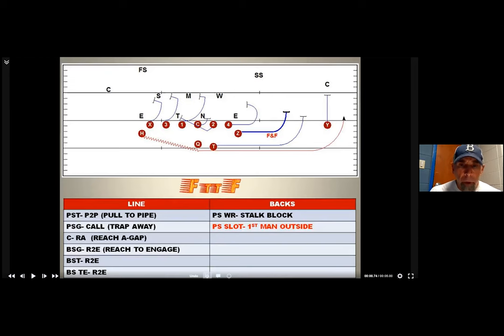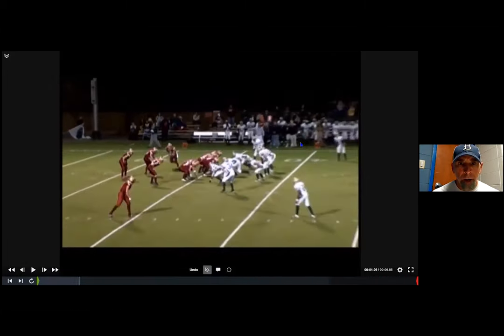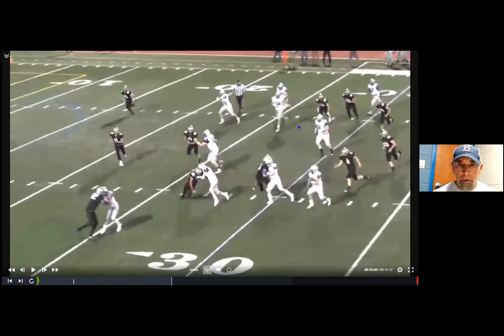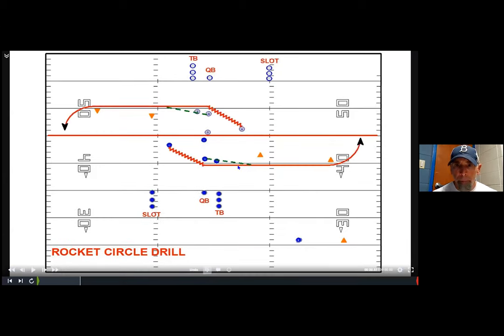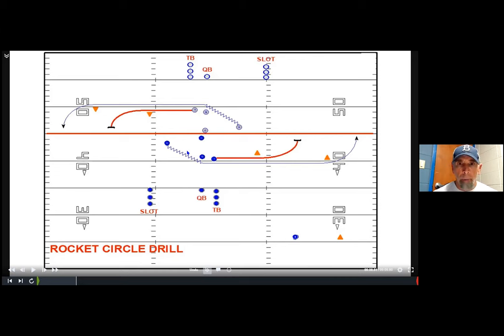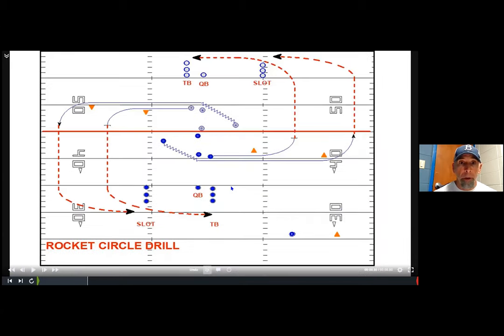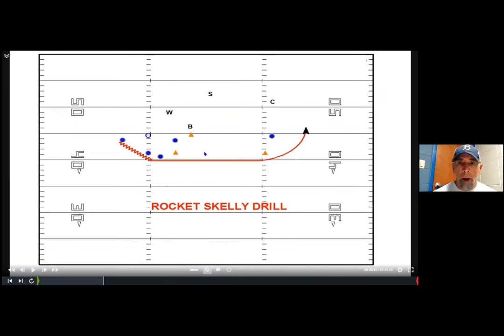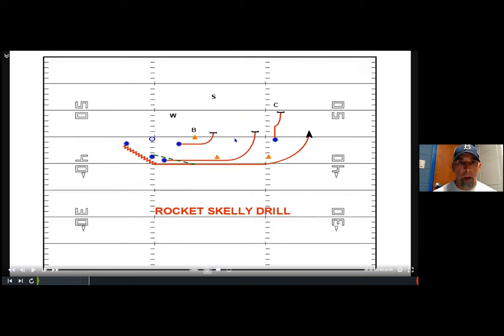Drill Clinic | Rocket Circle & Rocket Skelly Drill - Blair Hubbard - Broomfield HS (CO)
0:10 Play Diagram
0:50 Game Film
1:05 Play Diagram
1:12 Game Film
1:45 Rocket circle Drill
4:20 Rocket Skelly Drill
5:10 Circle Drill Film

Blair Hubbard
Head Coach
Broomfield HS (CO)